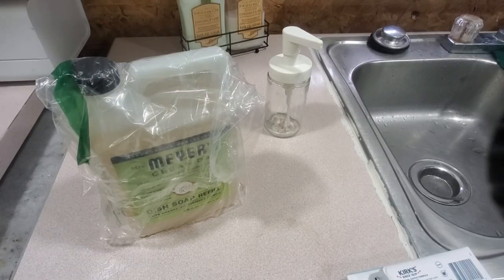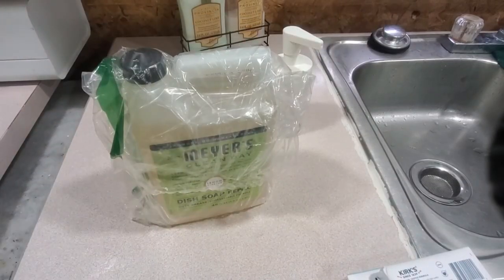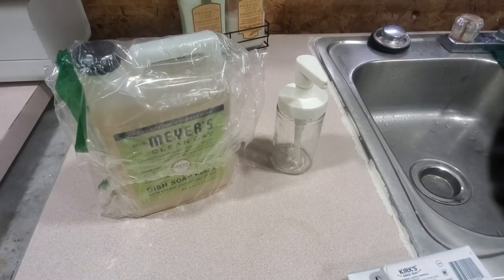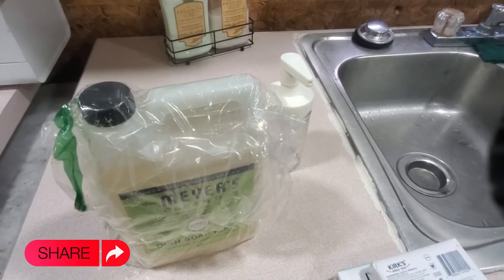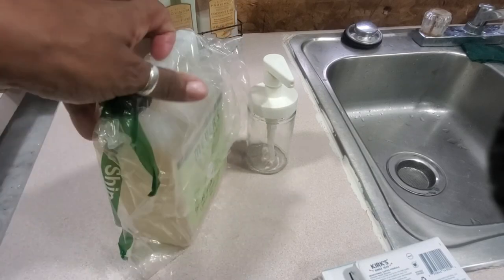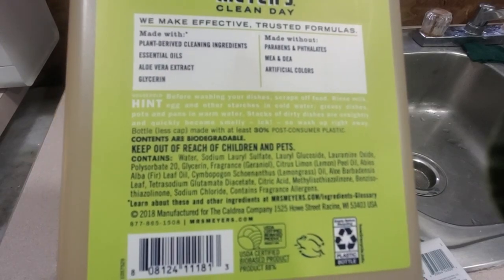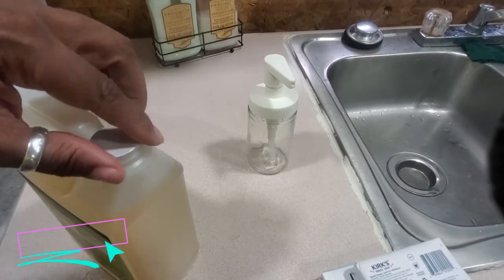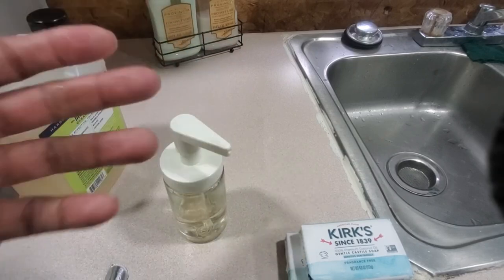Meyers Dish Soap HONEST REVIEW INLOVE(Previously Recorded)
I Had to find a better soap that was more affordable, and I decided to give the myersdishsoap a go! enjoy my experience
 Warming Registry list

Egg Organizer Space Saver
Vegan Iron pills
Faux 2inch blinds
White and grey Modern spray mop
Oven liners
Black Iron Drying Rack Hanger
Bluetooth
Retractable 100ft hose
Under Cabinets sensor Led lights
Silicone Grey White Toilet Brush
Faucet lock
Oval Makeup Brushes
Blink wifi  home security cameras
Blink mini indoor camera
Dimmable Recess Lights 12 pk
Inomata Japanese Plastic Washboard Laundry Board
Lodge Combo Cooker Cast Iron, 10.25", Black
Elkay EBG2815 Stainless Steel Bottom Sink Grid
2-Pack Miady 10000mAh Dual USB Portable Charger, Fast Charging Power Bank with USB C Input
2pk in shower mirrors

Fetch link
Code  HB373X

Please go support both of my prince's channel's